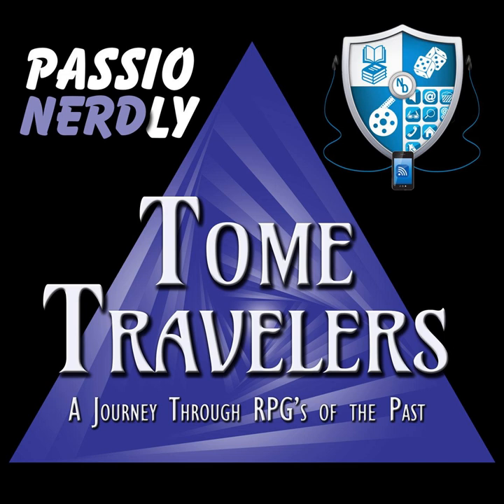Ep. 2: Babylon 5 Character Creation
For our second show this month, Roxy attempts to create a character that would be right at home on an intergalactic, diplomatic space station. This is our second week looking at the Babylon 5 Roleplaying Game and Factbook: Signs and Portents, by Matthew Sprange, published by Mongoose Publishing in 2003.

 Hosts: John &amp; Roxy Thompson

 Music "Alien's Feast Loop" by zagi2, FreeSound.org

 Follow Passionerdly on Facebook!

 Twitter and Instagram: John: @passionerdly Roxy: @roowerks

 &nbsp;

 &nbsp;